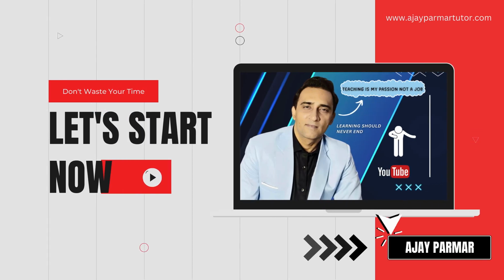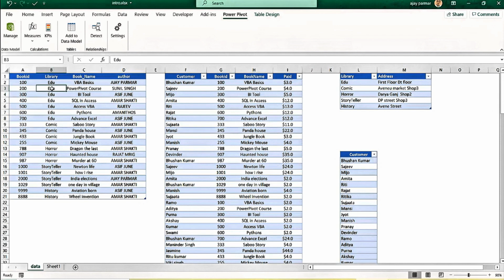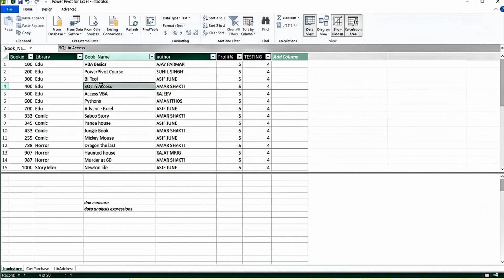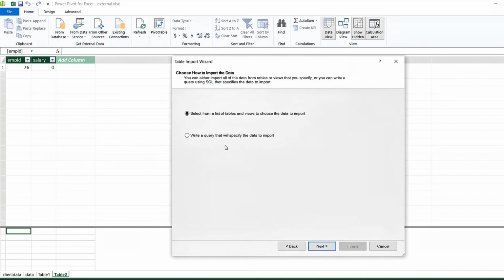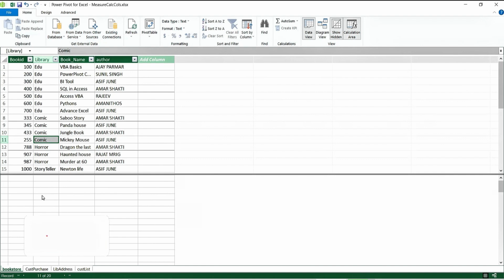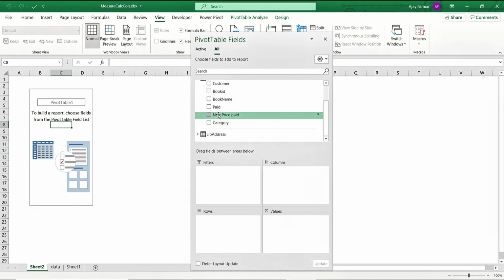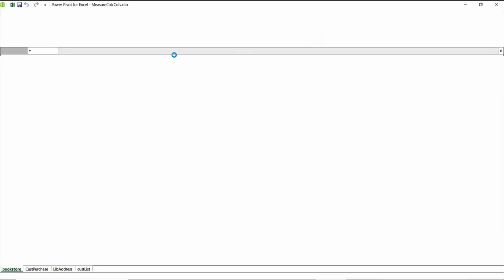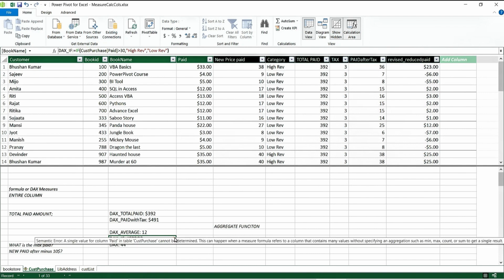Power Pivot Introduction - Beginner level